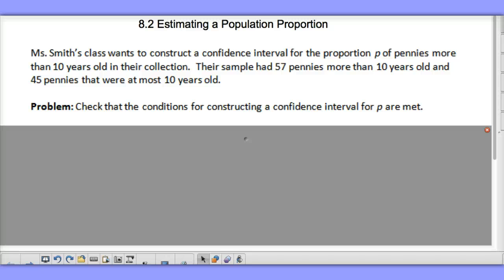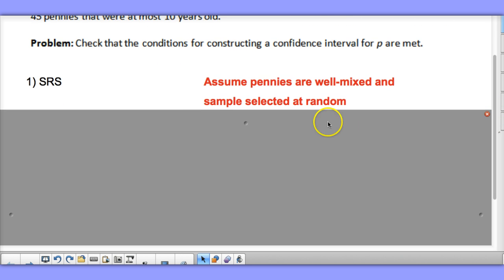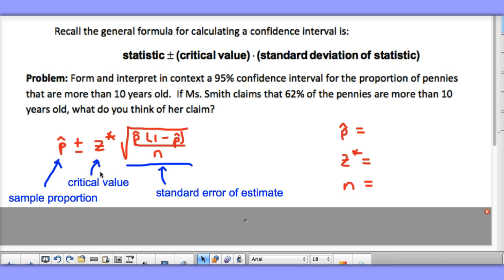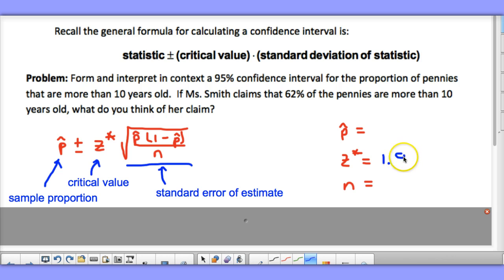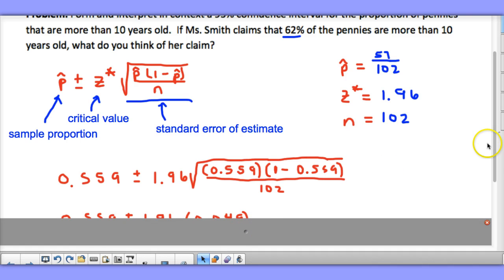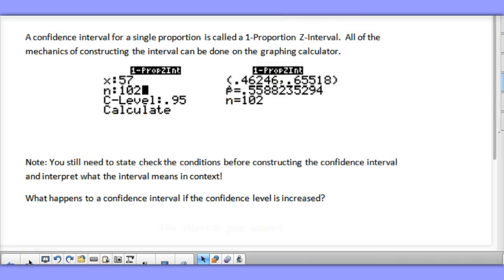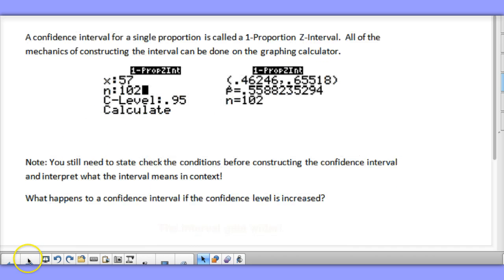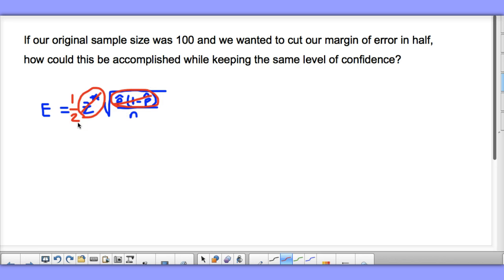Estimating a Population Proportion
This video shows how to find a confidence interval for a proportion by hand and with a TI-84. It also shows that to cut the margin of error in half the sample size must be quadrupled.